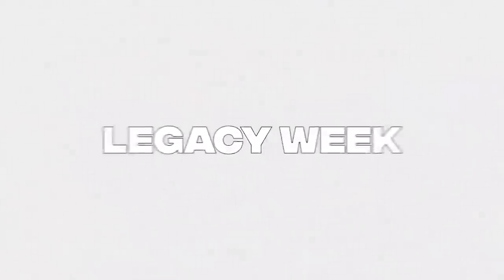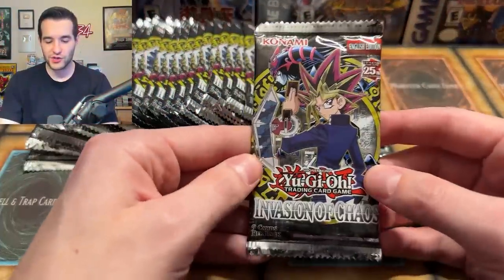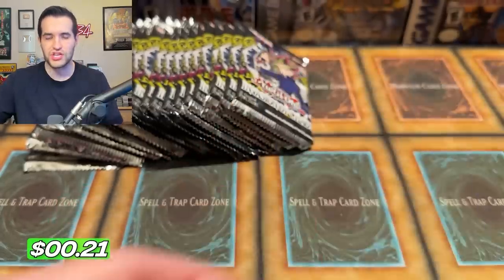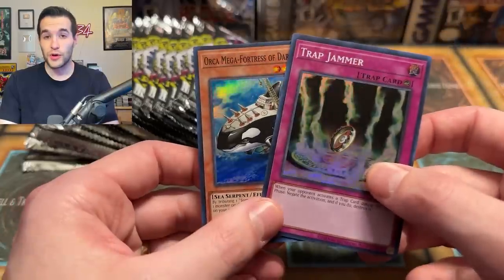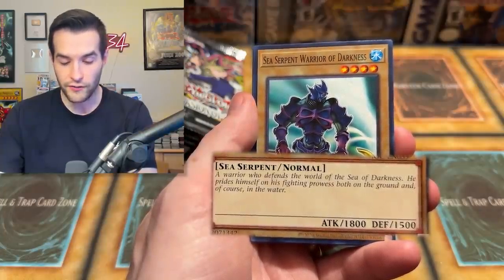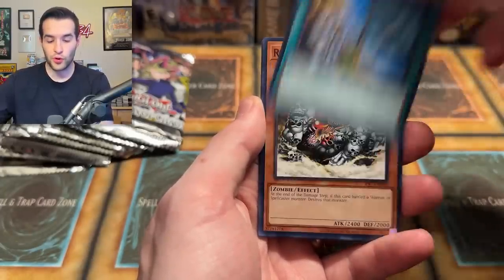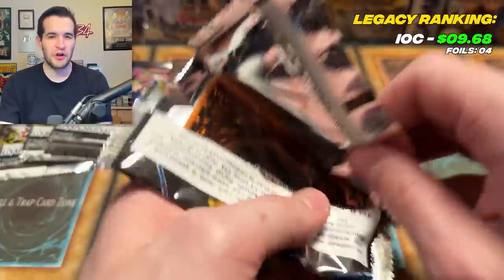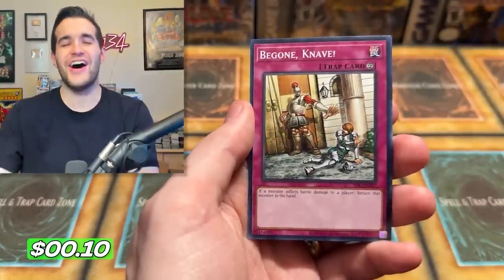Invasion Of Chaos 25th Anniversary Box Opening (Legacy Week)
LEGACY BOXES PRE-ORDER:
Code: 25THRUXIN5

LEGACY PACKS PRE-ORDER!
25 Pack Set (5 of each):
Code: 25THRUXIN5

WILD SURVIVORS:
Box:
Case:
Code: WILDRUXIN5

Cyberstorm Access Pre-Orders are HERE! Set Releases May 5th!

Yugioh’s 25th Anniversary Set Discount is FINALLY HERE! Pre-order below!

Excited for Maze of Memories release on March 10th?

➤TCGPlayer Link!